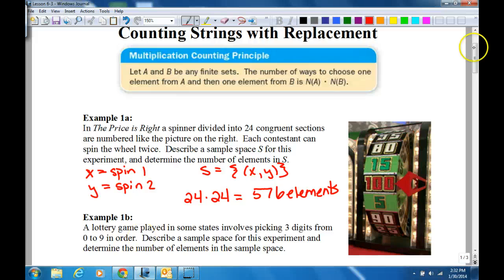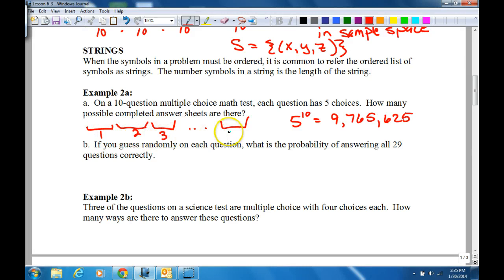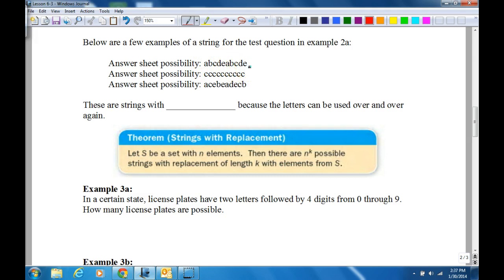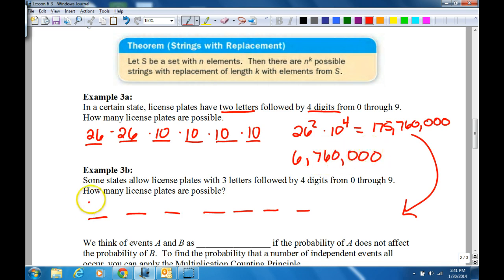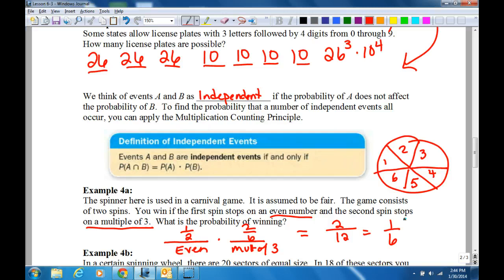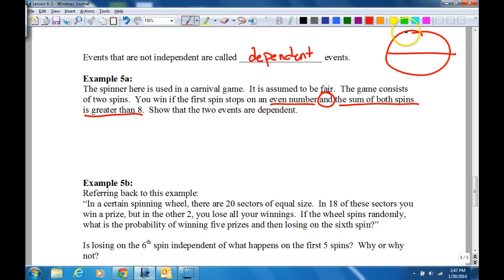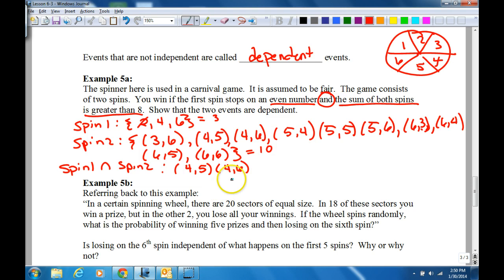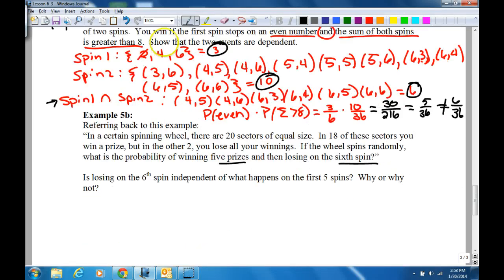Counting Strings with Replacement 6-3